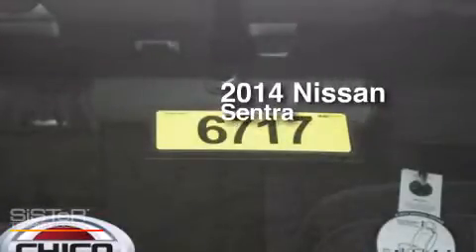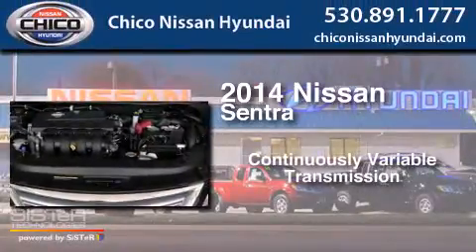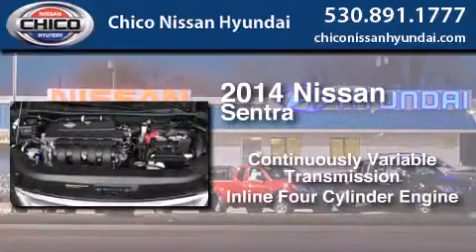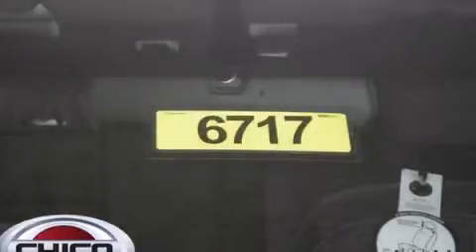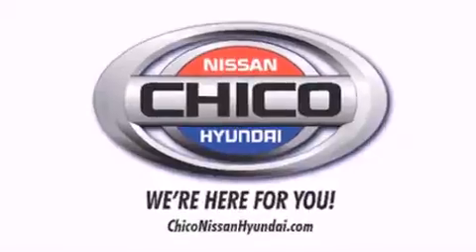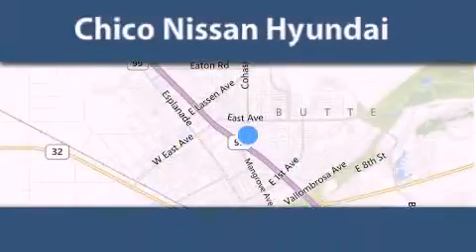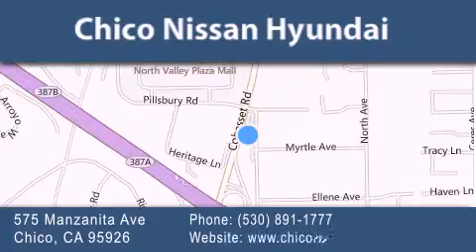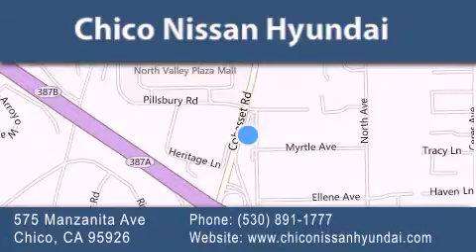2014 Nissan Sentra Oroville CA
We have been honored to serve the Chico CA area , we promise that your experience at our dealership will exceed your expectations ! Year : 2014 Make : Nissan Model : Sentra Engine : 1.8L 4 cyls Trans . : CVT (Continuously Variable) Exterior : Magnetic Miles : 3 Stock : 6667 Chico Nissan Hyundai 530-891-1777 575 Manzanita Ave Chico , CA 95926